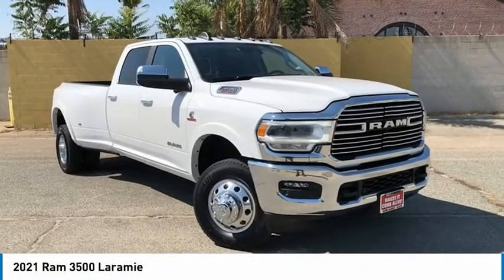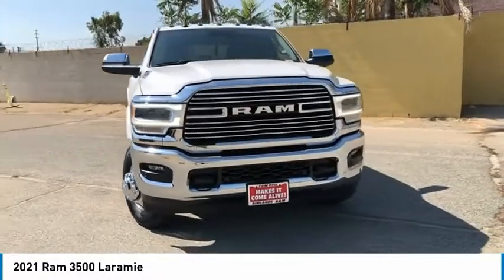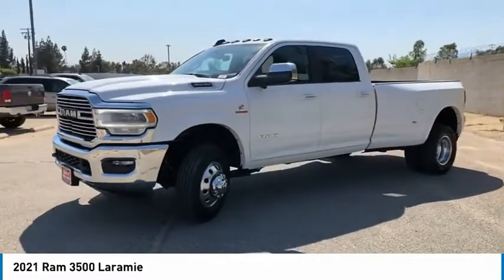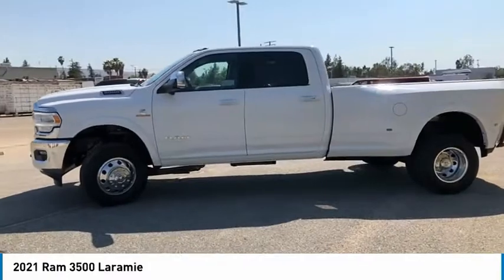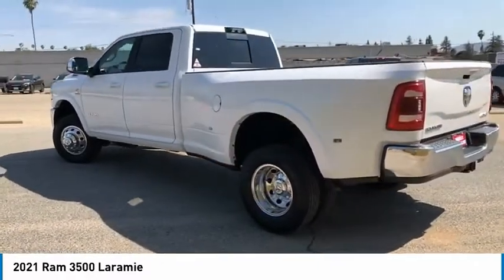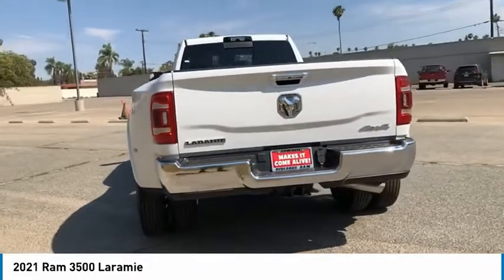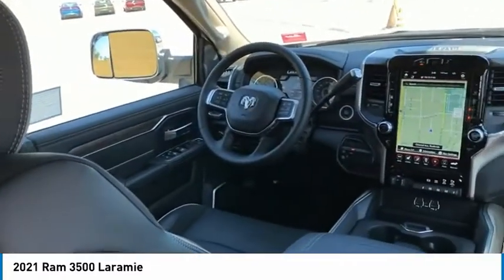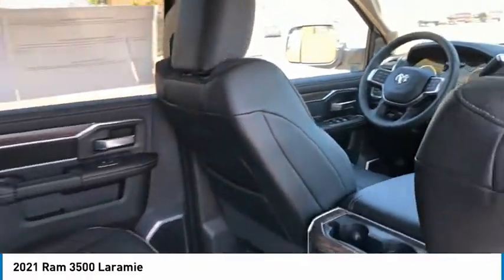2021 Ram 3500 Live 210657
2021 Ram 3500 Laramie

Redlands CJDR
500 W. Redlands Blvd.

Recent Arrival! Bright White Clearcoat Laramie 4WD 6-Speed Automatic Cummins 6.7L I6 TurbodieselbrbrbrThanks for looking! If you need anymore information, such as additional Photo's or a copy of your free Vehicle History Report , We are here to help ! Just give us a call ,come visit us out our easy to get to location in Redlands CA. Right off the 10.